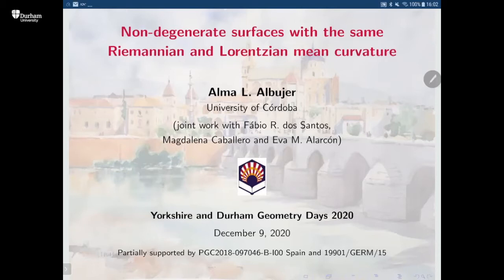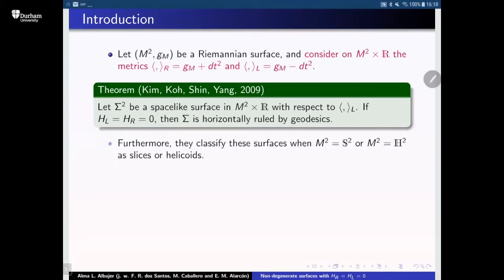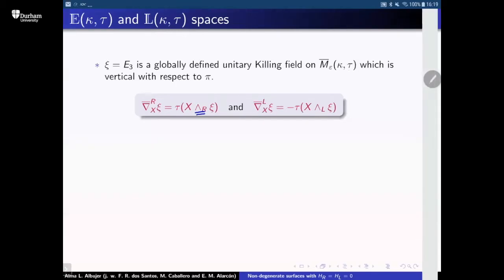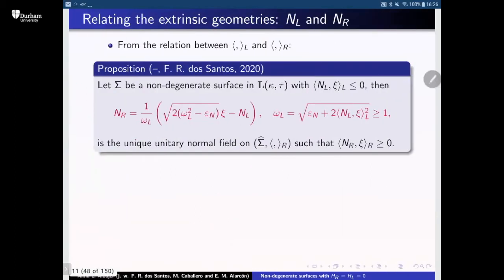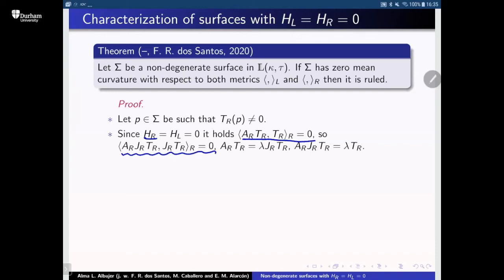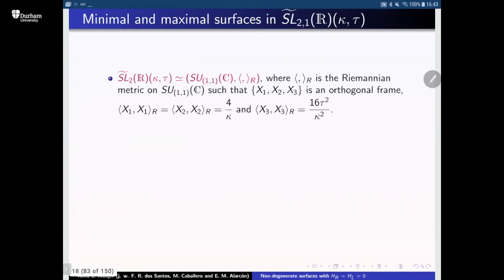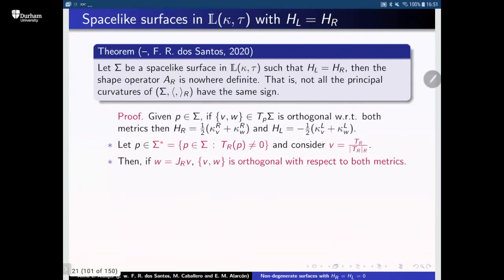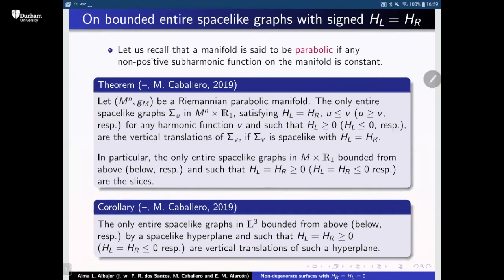Yorkshire and Durham Geometry Days - December 2020 - Alma Albujer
Non-degenerate surfaces with the same Riemannian and Lorentzian mean curvature
Alma Albujer, Universidad de Córdoba, Spain
Let us consider the family of homogeneous 3-manifolds with an isometry group of dimension 4, $\mathbb{E}(\kappa,\tau)$. As it is well known, such manifolds are Riemannian fibrations over a 2-dimensional space form, the fibers are geodesics and there exists a one-parameter family of translations along the fibers, generated by a Killing vector field $\xi$. With an analogous definition, but in the case where the Killing vector field $\xi$ is timelike, we get the Lorentzian homogeneous spaces $\mathbb{L}(\kappa,\tau)$.
Therefore, any non-degenerate surface $\Sigma$ in $\mathbb{L}(\kappa,\tau)$ can be endowed with two different non-degenerate metrics, the ones induced by $\mathbb{E}(\kappa,\tau)$ and by $\mathbb{L}(\kappa,\tau)$. Consequently, we can define two different mean curvature functions on $\Sigma$, $H_L$ and $H_R$ respectively. Along this talk we will study some geometric properties of non-degenerate surfaces in $\mathbb{L}(\kappa,\tau)$ such that $H_L=H_R$.
Specifically, we prove that in the case where $H_L=H_R=0$ those surfaces are ruled surfaces. This result extends a previous one by Kobayashi in the case $\kappa=\tau=0$ and by Kim, Koh, Shin and Yang when $\tau=0$. Furthermore, in the case $\tau=0$ we give some uniqueness results for the general case where $H_L=H_R$ is not necessarily constant.
The results presented in this talk are part of a joint work with E. M. Alarcón, M. Caballero and F. R. dos Santos.

This talk was held in the Yorkshire and Durham Geometry Day on 9 December 2020.